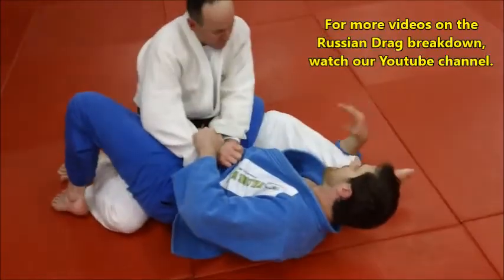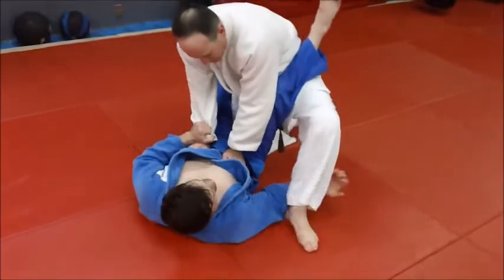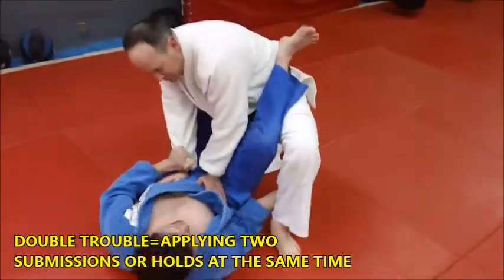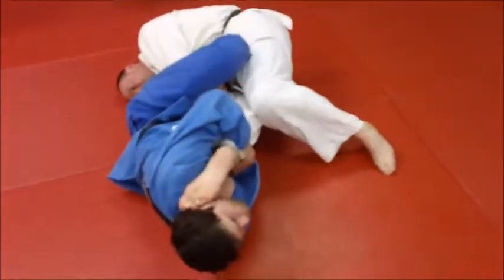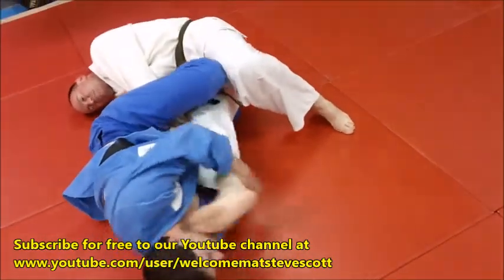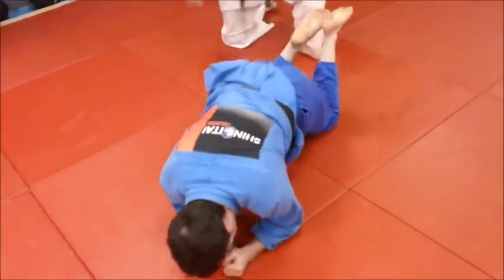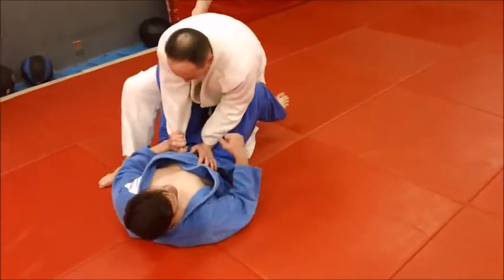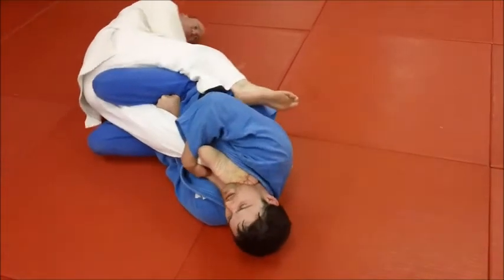RUSSIAN DRAG ROLLING LEGLOCK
The Russian Drag breakdown from the bottom position is used to set your opponent up for this straight Leglock. View hundreds of videos of judo, freestyle judo, Shingitai Jujitsu, sambo, submission grappling and sport jujitsu on our Youtube channel The Welcome Mat Judo-Jujitsu Club was founded in 1969.